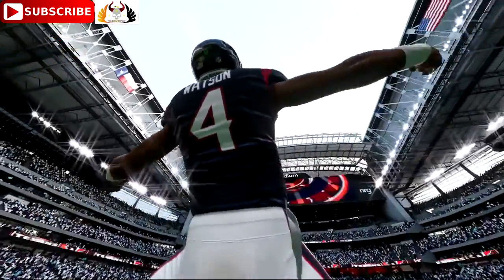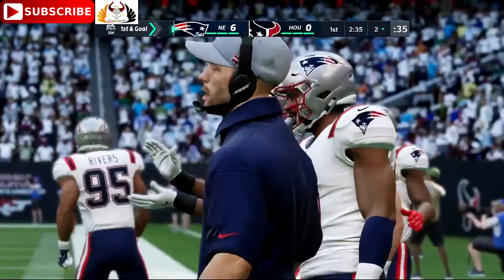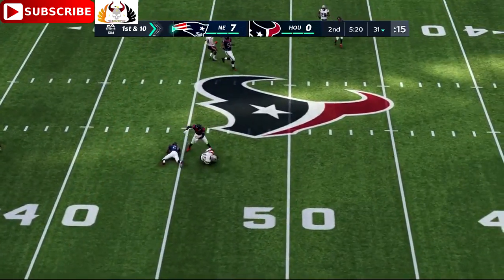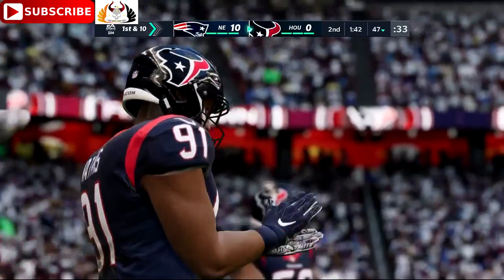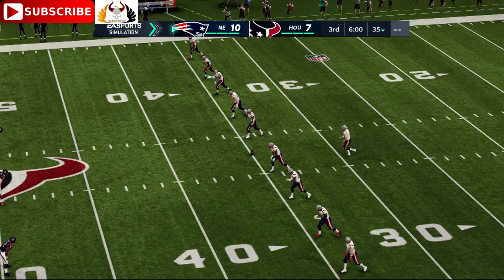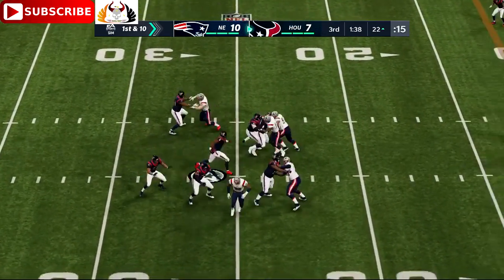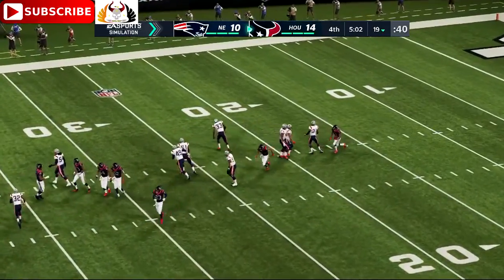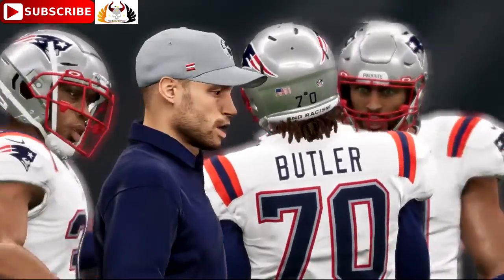New England Patriots vs. Houston Texans | NFL 2020-21 Week 11 | Predictions Madden NFL 21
New England Patriots vs. Houston Texans | NFL SteelersvsJaguars NFLWeek#11 WEEK11 | full game

NewEnglandPatriots vs.

New England Patriots vs. Houston Texans
NFL 2020 Season
Sunday November 22, 2020 13:00 PM (ET), Sunday November 22, 2020. Kickoff - 06:00 PM (GMT )
NRG Stadium
Houston, TX

22. New England Patriots - GoPats NE PatsNation, Cam Newton, Jarrett Stidham, Julian Edelman
13. Houston Texans - Texans HOU WeAreTexans Deshaun Watson, J. J. Watt, Brandin Cooks

nfl, madden nfl 21 gameplay, 2020, playstation 4, ps4 gameplay 2020, ea sports simulation nfl, nfl, football, nfl news,

Rise to fame in Madden NFL 21.

A new generation is leaving its mark in the NFL. Will you rise to the occasion? Change the game and take control of your own legacy.

Madden NFL 21 delivers new features and modes including:
Face of the Franchise: Rise to Fame — Rise to fame and become immortalized in Madden NFL 21 as you transcend NFL history and shape your own path to greatness.

Take Control — Master innovative running enhancements and live playbooks to run up the score.

X-Factor 2.0 — New X-Factor abilities are fresh out of the lab and designed to elevate the stars of a new generation.

Developer(s) EA Tiburon
Publisher(s) EA Sports
Producer(s) Ben Haumiller
Composer(s) John Debney, Kris Bowers
Platform(s) Windows, PlayStation 4, Xbox One, Xbox Series X, PlayStation 5, Stadia
Release Windows, PlayStation 4, Xbox One
August 28, 2020 Xbox Series X
November 2020 PlayStation 5, Stadia (Q4 2020)
Genre(s) Sports
Mode(s) Single-player, multiplayer

Follow me on:
PLAYSTATION: Pagan_Prince